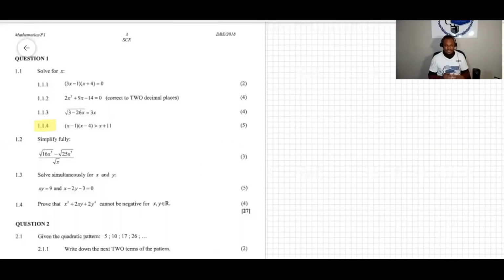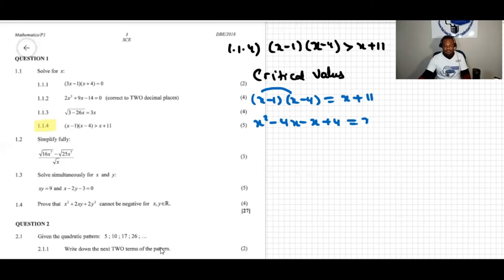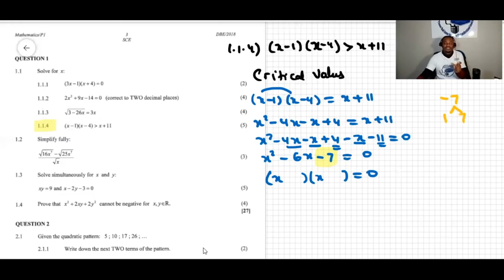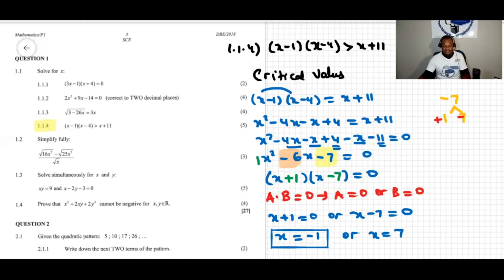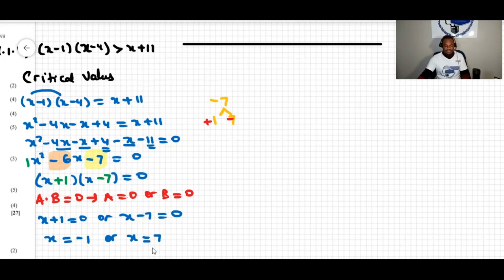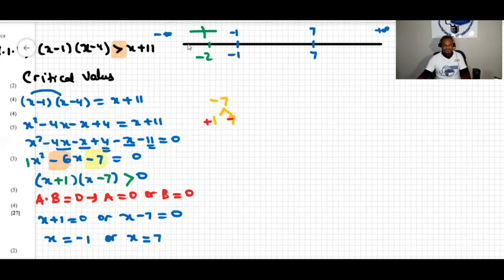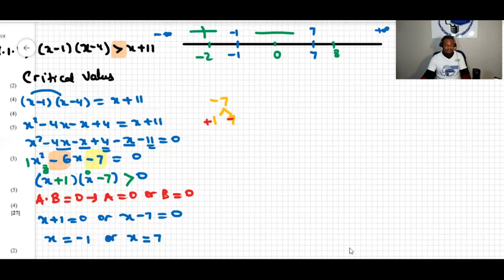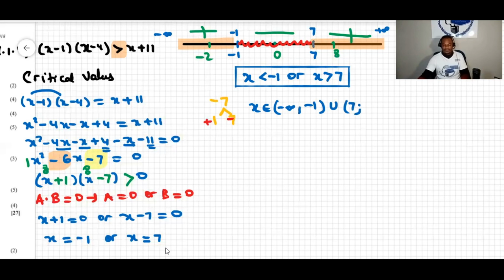GRADE 12 MATH PAPER 1 2018 MAY JUNE QUESTION 1.1.4